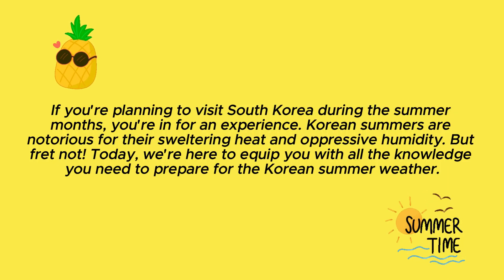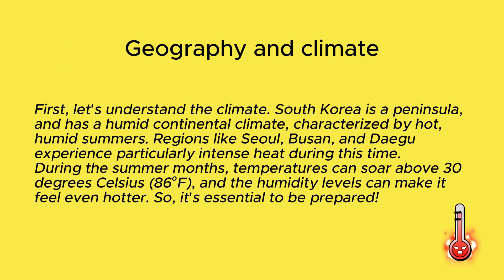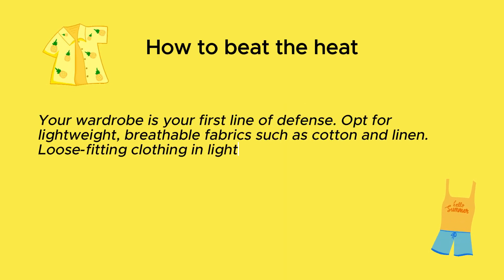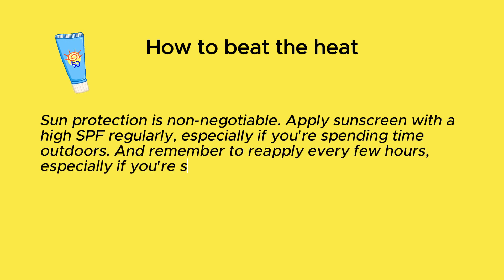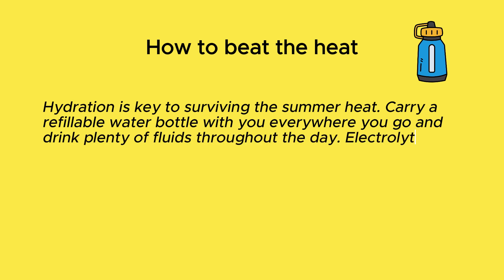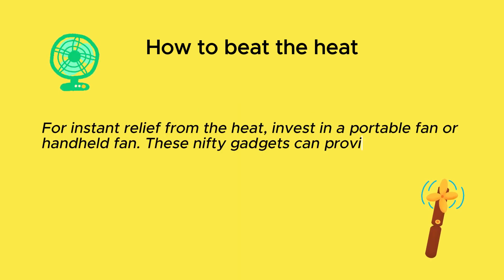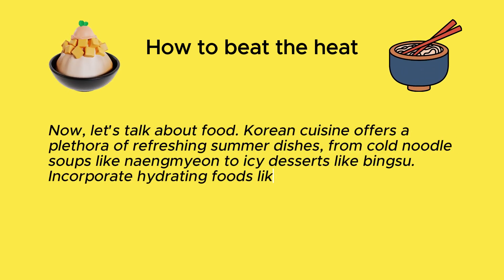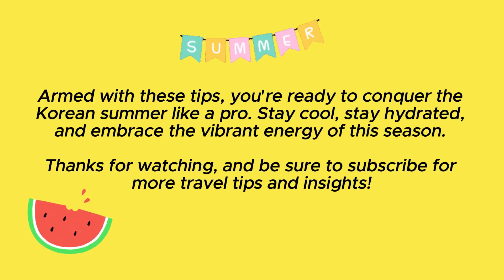How to prepare for the SUMMER WEATHER in South Korea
In this video, we are going to give you some useful tips on how to survive in the Korean hot summer weather.